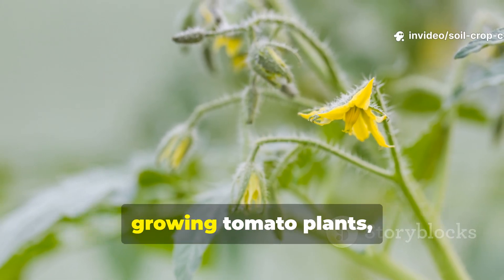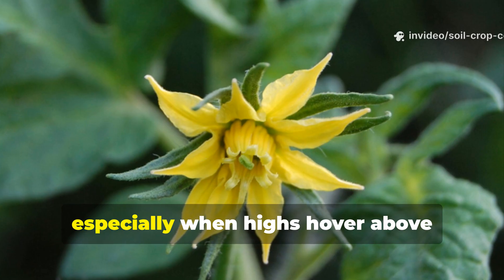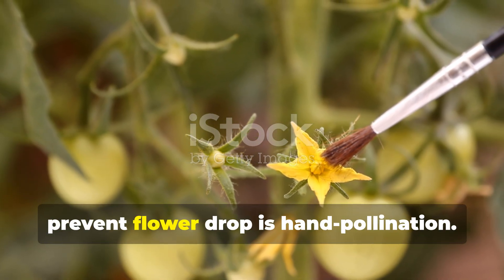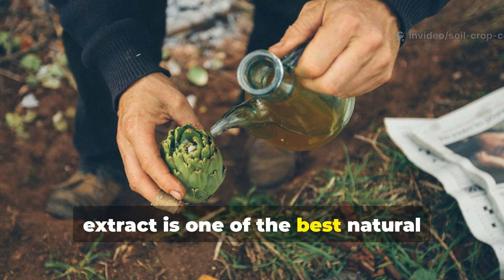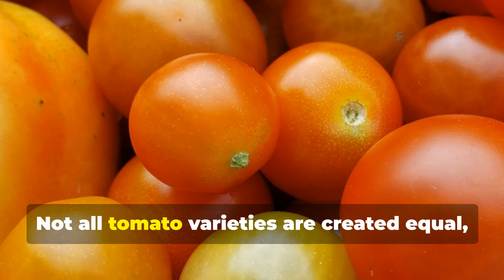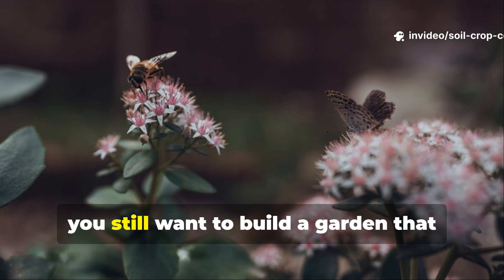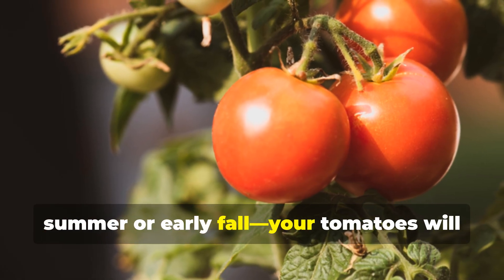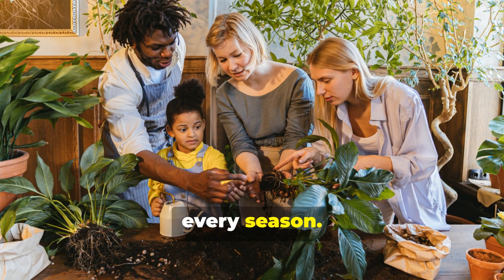Tomato Flowers Falling Off? Fix It Fast with This Organic Trick (No Chemicals Needed!)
Struggling with tomato flowers falling off before they fruit? You're not alone—and you're about to discover the real, organic fix. This simple change stopped flower drop in my garden and turned stressed tomato plants into heavy producers—no chemicals, no guesswork, just nature.

✅ The hidden reason tomato flowers fall off—most gardeners miss this completely
✅ The exact temperature where tomato pollen goes sterile—and how to protect it naturally
✅ How I hand-pollinate tomato flowers in 30 seconds for better fruit set every morning
✅ A powerful seaweed spray recipe that keeps flowers fertile even during heatwaves
✅ Why some tomato varieties fail under pressure—and how to choose ones that thrive
✅ How to use shade, water, and timing to save your harvest during extreme heat
✅ When to act and what signs prove your flowers are about to drop—so you stop it in time

Whether you’re growing beefsteaks, cherries, or heirlooms—this is how to grow tomatoes organically that actually fruit, even in the toughest growing conditions.

Your tomatoes don’t need more flowers. They need better pollination. Here’s how you make it happen.